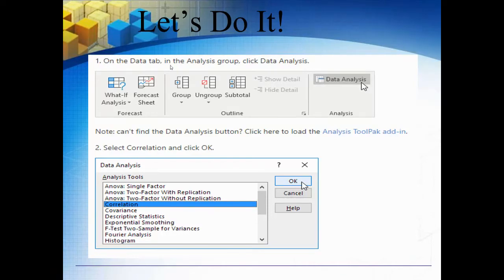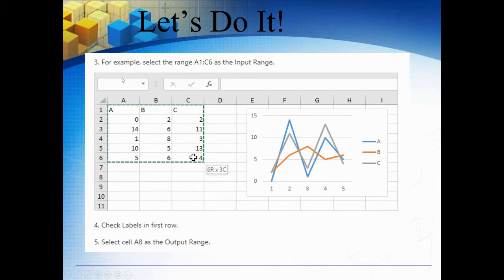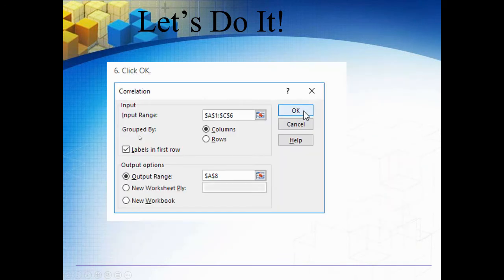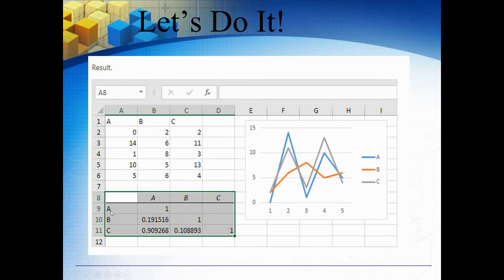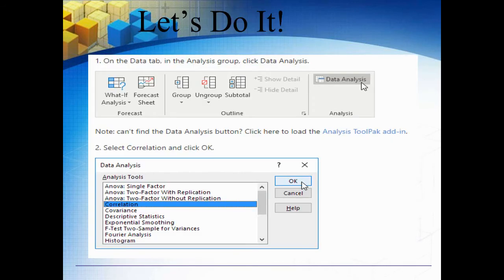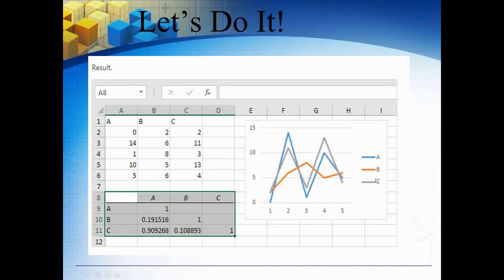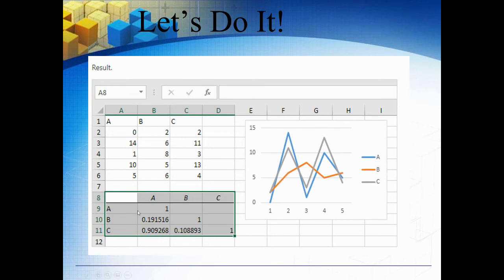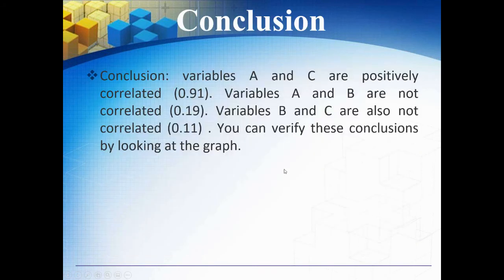Correlation Analysis in Excel Part 3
How to use Correlation Analysis in Data Analysis Toolpack - Excel 365/2016 Part 1